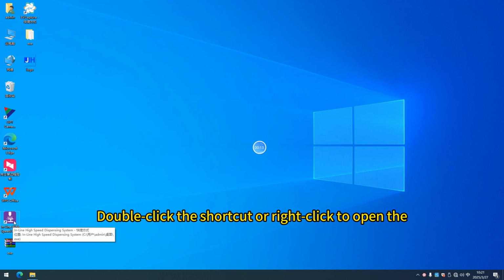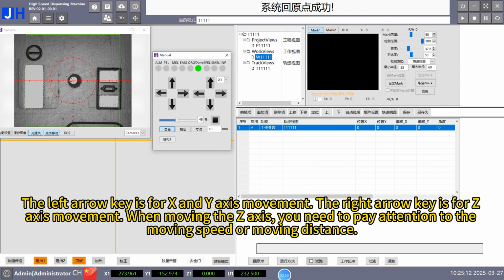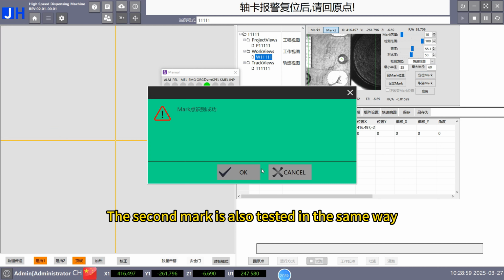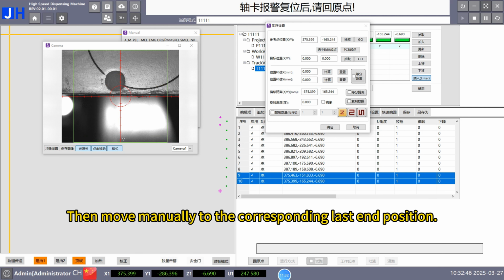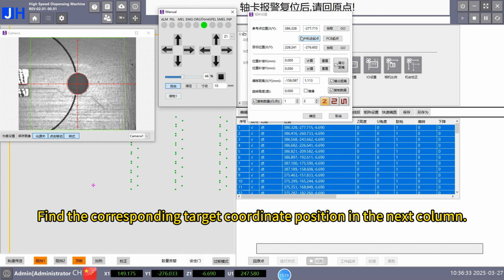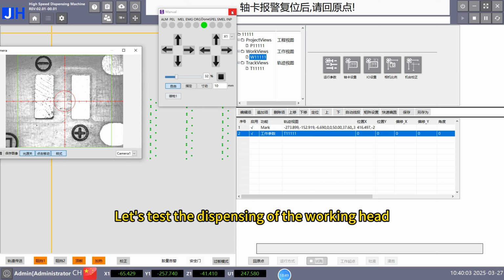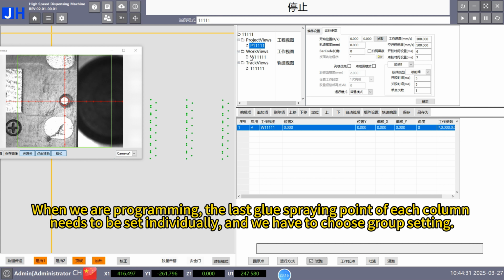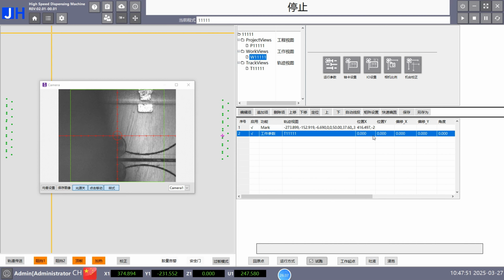Boost Your Production with the Automatic High-speed Glue Dispensing Machine - Part 2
Boost Your Production with the Automatic High-speed Glue Dispensing Machine - JHIMS
Detailed parameters of the machine in the video:

Below is a summary of the content:
1.Startup and Preparation:
Turn on the dispensing machine's computer, enter the Windows system, and launch the relevant software (supports Chinese and English interfaces, with language switching available).
Upon entering the system, the machine will sound an alarm; click "Back to Origin" to return the X, Y, and Z axes to their initial positions.
2.PCB Handling:
Manually insert the PCB into the machine, avoiding placement on top of the cylinder.
Operate the software (e.g., click "Send") and wait for the PCB to reach the designated position and lift up for programming preparation.
3.Creating a New Program:
Log in as an administrator (username: Admin, password: 12345678) and create a new program, with the name restricted to English letters or numbers.
The software generates an engineering view, working view, and track view.
4.Setting Mark Points:
Create two PCB mark points (typically at diagonal positions, such as upper left and lower right) in the working view or track view.
Use the camera and manual movement functions to adjust the mark point positions and sizes (circular marks are recommended), and fine-tune parameters like brightness and contrast.
After setup, test whether the mark point recognition is successful.
5.Setting Dispensing Trajectory:
Add dispensing locations in the track view (supports single point, line, circle modes, with single point commonly used).
Manually move the dispensing head to the target position and press the Enter key to set a dispensing point.
For regularly arranged dispensing points, use matrix settings to generate them in batches; irregular points require individual setup.
6.Matrix Settings and Adjustments:
Select start and end coordinates, set the number of rows and columns (e.g., 8 rows and 1 column), and generate dispensing points in bulk.
Check if the dispensing point coordinates are correct and adjust if there’s any deviation.
7.Height and Speed Settings:
Set the Z-axis descent height of the dispensing head (e.g., -41.41mm), ensuring safety to avoid collisions.
Adjust the dispensing speed (e.g., 300) and enable "flying dispensing" (high-speed dispensing) mode.
8.Testing and Calibration:
Test the program execution and check for any offset in dispensing positions.
If using flying dispensing, calibrate the offset: select the target and actual points, calculate, and correct the deviation.
Calibrate the dispensing valve and camera positions to ensure proper glue dispensing (may require adjusting air pressure or heating the glue to 55°C).
9.Completion and Saving:
Save the program after confirming accuracy, ensure no obstacles are in the working area, and start formal dispensing.
The video notes that if issues persist (e.g., dispensing interruption), adjust the group settings for the last point in each column.